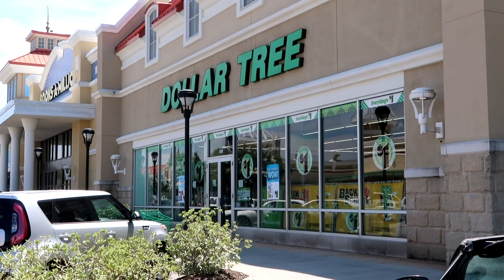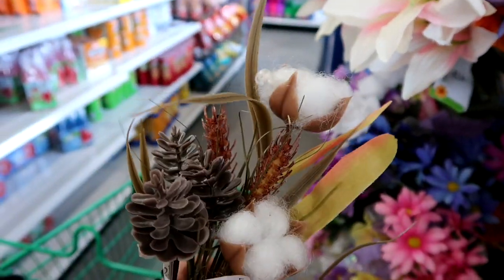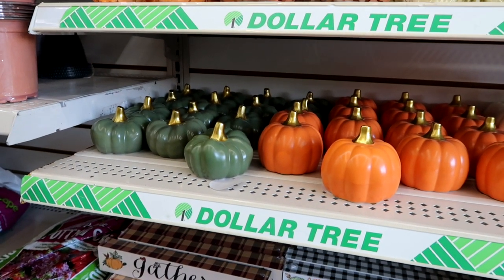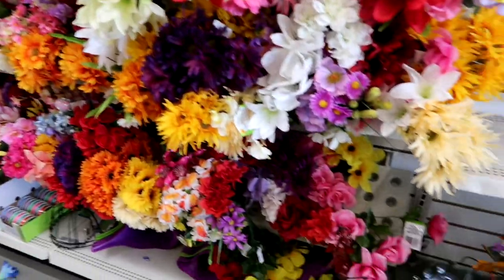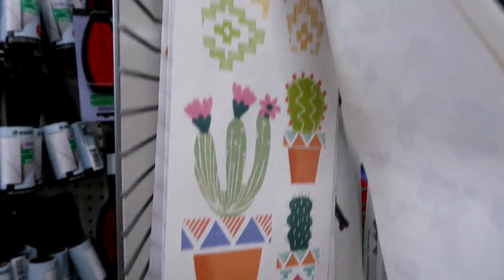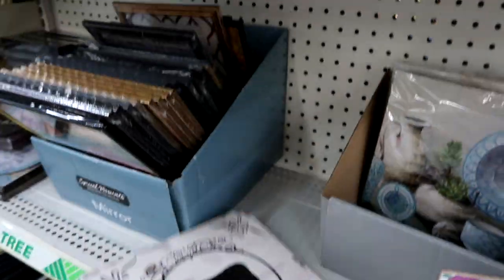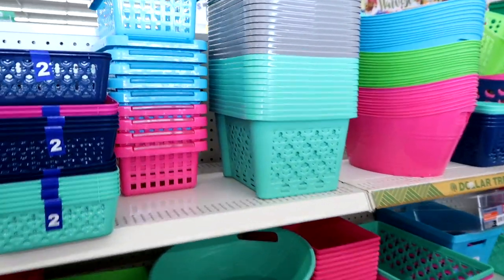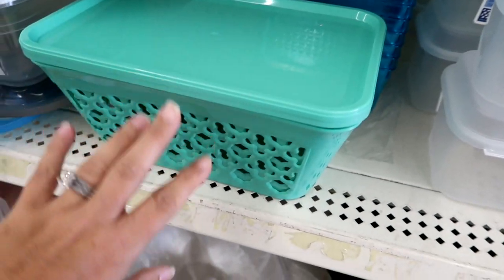Dollar Tree Haul 😱 Come Shop with me in a New City 2019!!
Today's video is a Dollar tree DIY Haul. Come shop with me in a new city. I found some great new items for fall 2019.

WRITE ME!